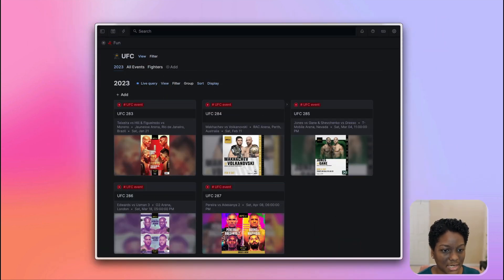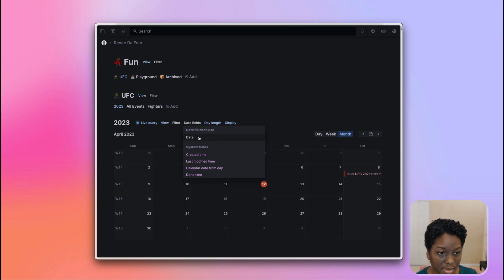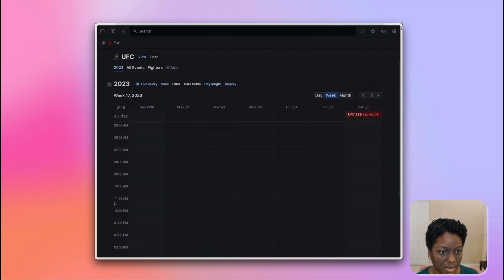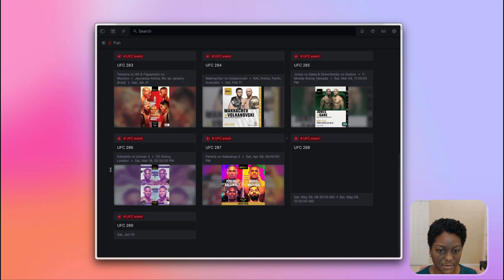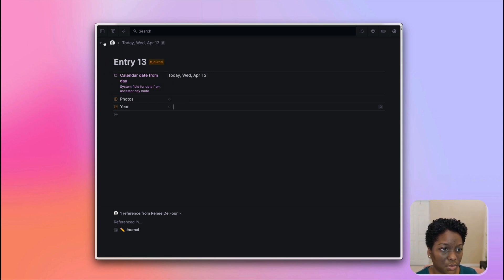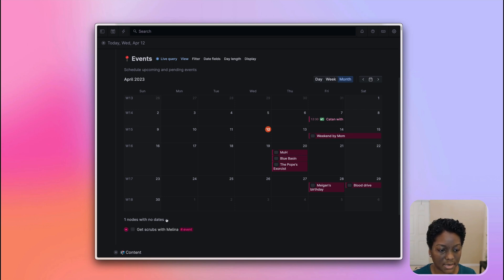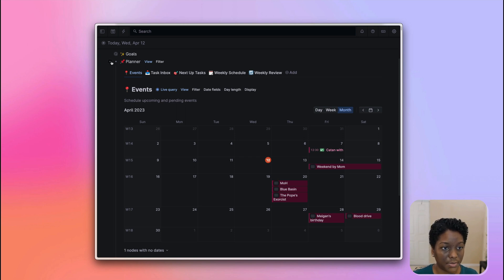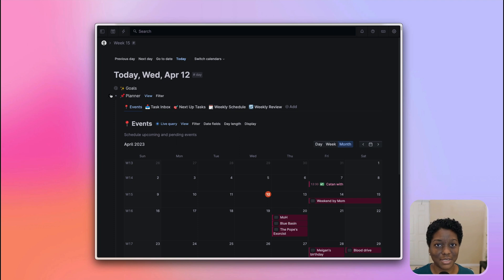How I'm Using Tana's Calendar View in My Workspace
⏳ Timestamps
00:00 Intro
01:34 Adding calendar view for beginners
08:10 Time capsule
10:11 Planner
14:23 Content area
15:48 A few words on my desk set-up